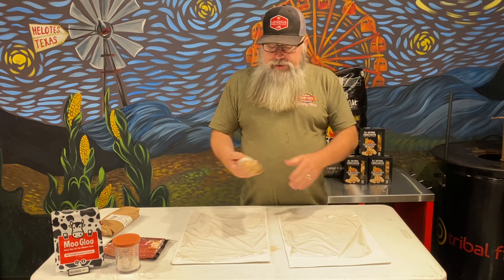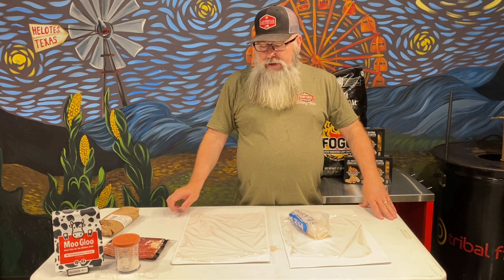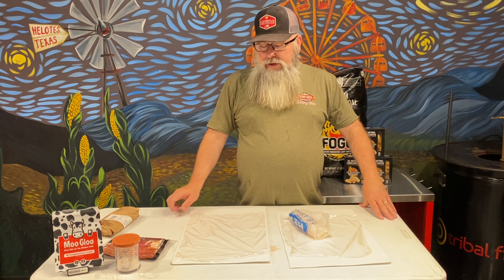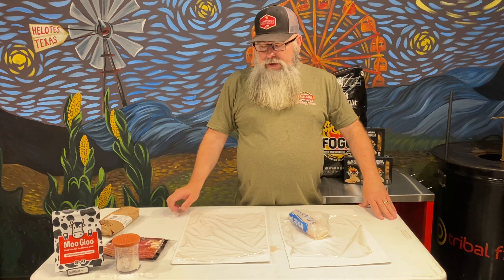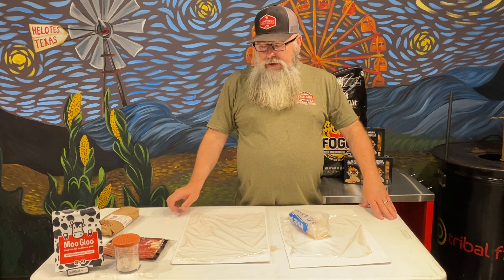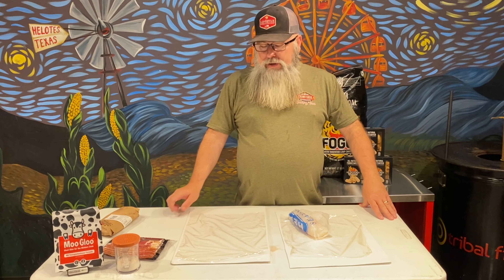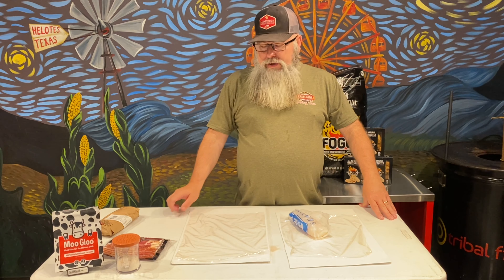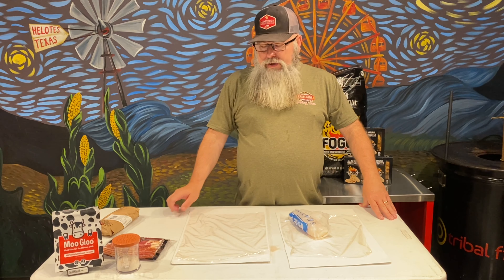Bacon Surf & Turf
1. Bacon weave moo glooed to thinly cut NY strip
2. Scallops moo glooed together
3. Scallop roll, rolled up in the bacon & steak
4. Season with SA and Alamo Dust, "Crawford's BBQ"
5. Warm Gateway Drum to 300 degrees
6. Cook til scallops are around 144 degrees
7. Glaze and serve

Took around 45 mins to cook